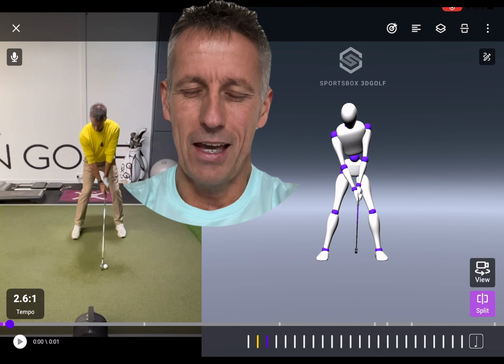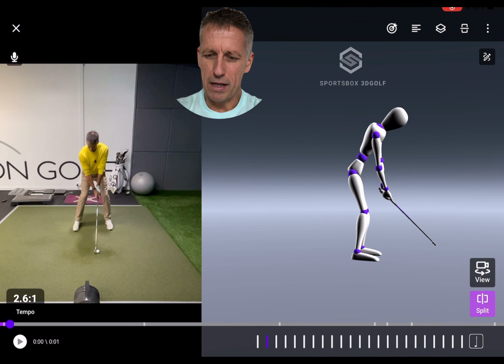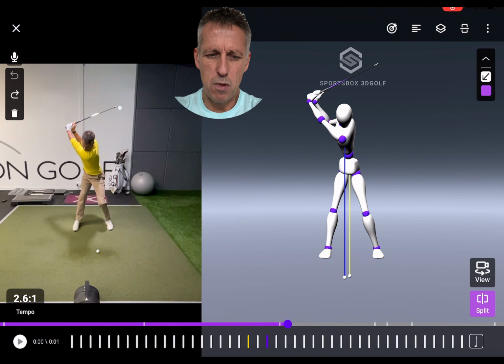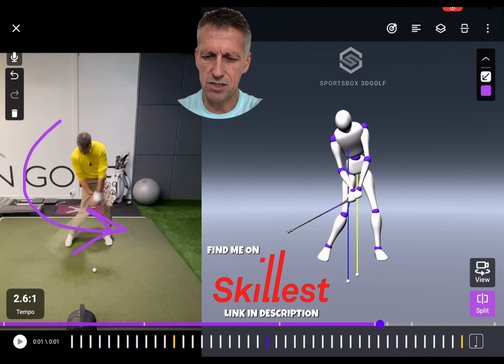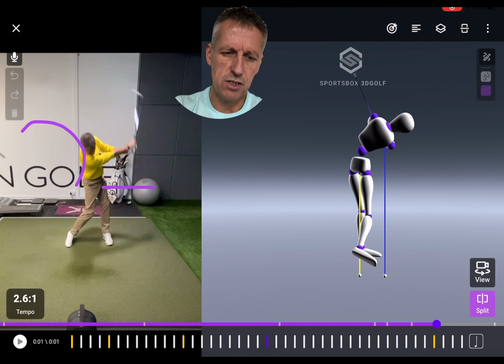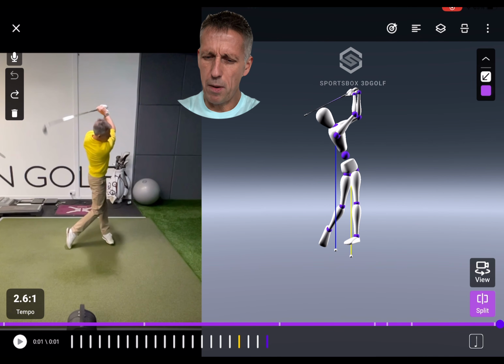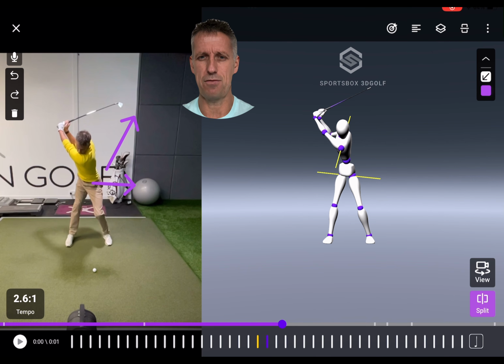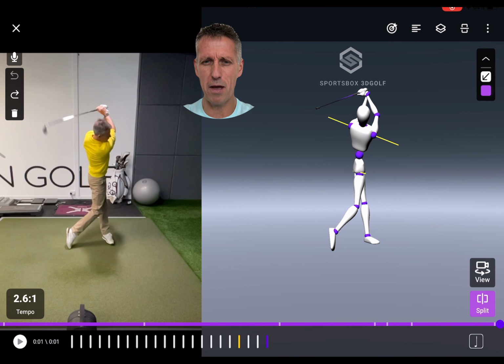This One Swing Tip Will Make A Difference…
I share my secrets on what I believe what makes Bryson Dechambeau a visionary of his time..

Lower scores and more fairways will make you the golfer of your dreams with these three easy steps.

✅ WATCH THIS NEXT - TO IMPROVE YOUR BODY SPEED

 ✅ THEN WATCH THIS - TO INCREASE CLUBHEAD SPEED

TRAINING AID I RECOMMEND - HACKMOTION
▶Hackmotion Wrist analysis give you clarity on how the "hub" of the golf swing operates within the parameters your pivot allows. Everyone is different, and we should therefore apply different feels for all when it comes to club face and wrist angle orientation. Hackmotion delivers this.

GOLF GLOVES I RECOMMEND
▶Golf Gloves have become extremely expensive and are, along with golf grips, the tyres that put the traction in your golf swing. An essential ingredient hugely overlooked by golfers to improve their consistency and ball striking. GX Golf Gloves offer premium cabretta leather golf gloves for a fraction of the price of high street brands. and use my code "goodcoaching" for a 10% discount on your next order.

This video gives you great detail on how to hit more greens, hit more fairways and lower your golf scores and ultimately your handicap.

We look at 3 things:

1. How to improve golf ball striking
2. How to find the middle of the club face
3. Help lower your golf scores